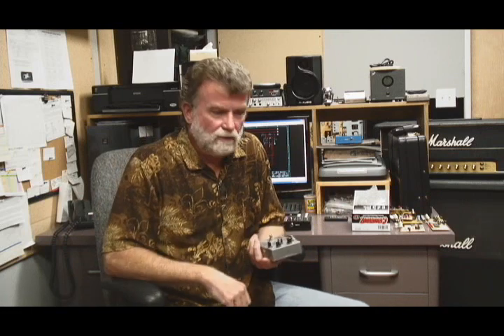BBE Crusher - Tech Session with Paul Gagon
VP Engineering Paul Gagon talks about the the development of the BBE Crusher.